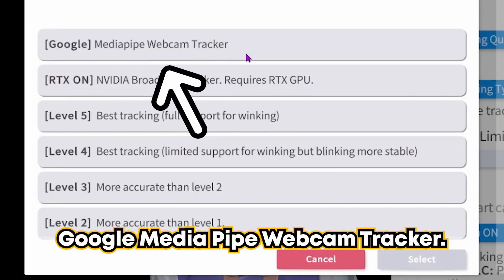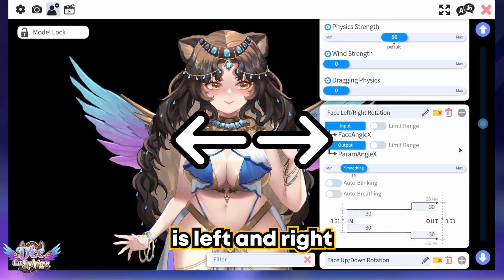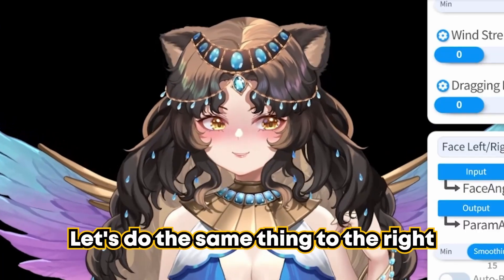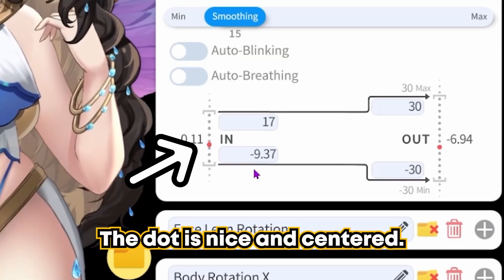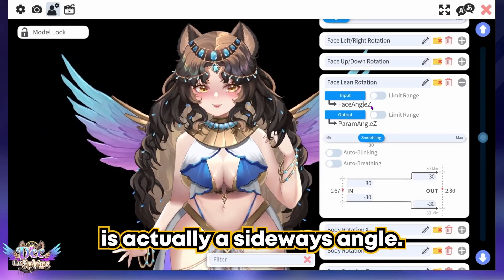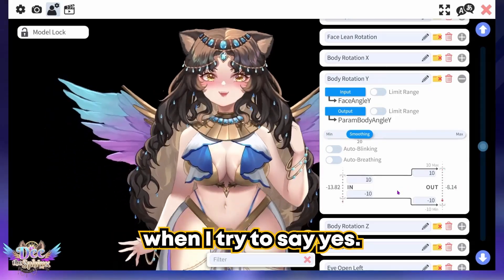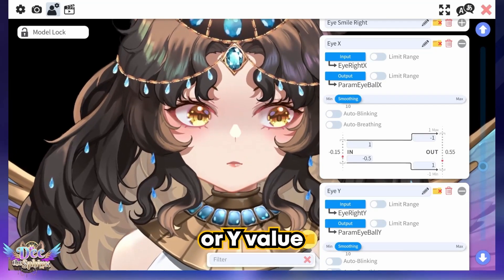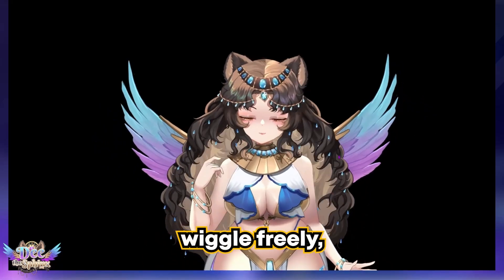Setting Up Your VTube Studio Parameters!🔆〖 GGDGK〗🔆Tutorial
Don't Hurt Yourself!
Setting up your VTube Studio (VTS) Parameters!

Episode 1 of Gorgeous Goddesses Don't Gate Keep Tutorial Series!